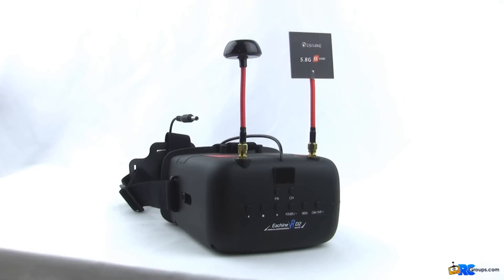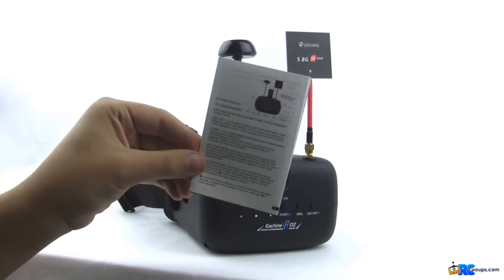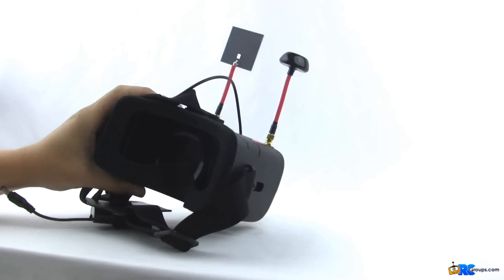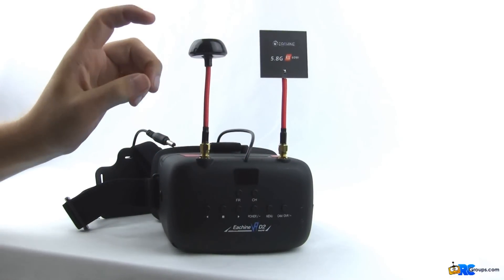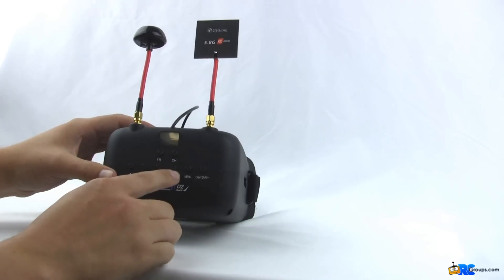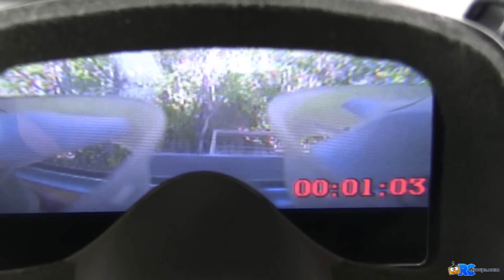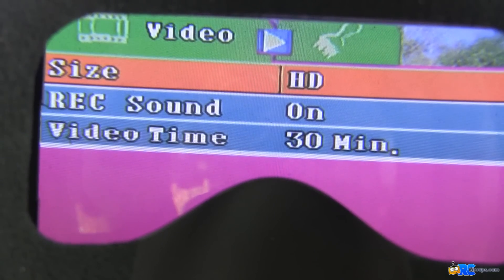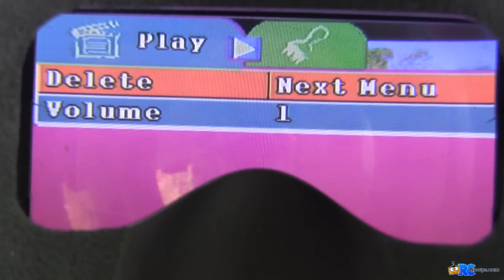Eachine VR D2 Goggles - RCGroups Review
Eachine continues to expand their FPV offerings with this VR D2 goggle. With a 5" screen, and the body not much bigger, there's a fair amount of features packed into this budget-level FPV goggle! The VR D2 includes an adjustable magnification lens to adjust to your eyesight, a full diversity receiver and DVR to record your flights, all for under $100. Let's take a closer look.